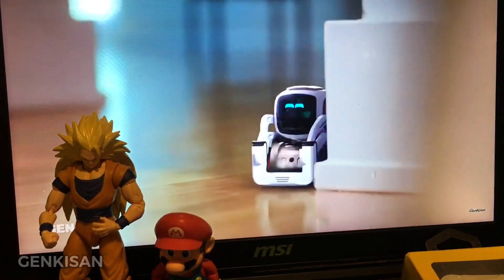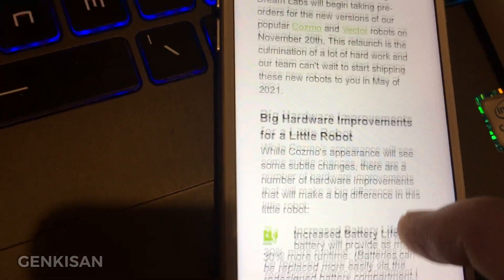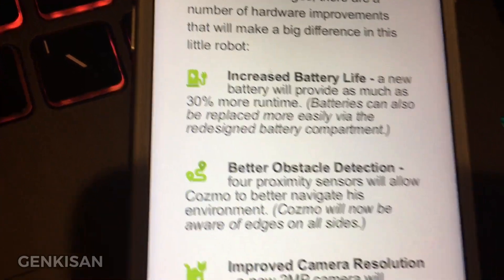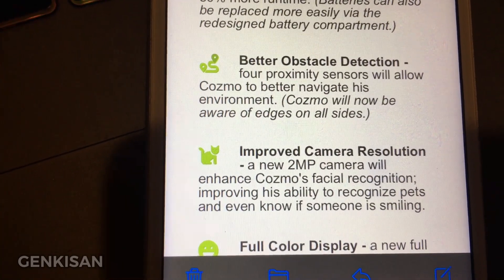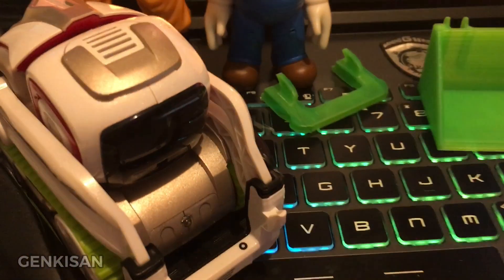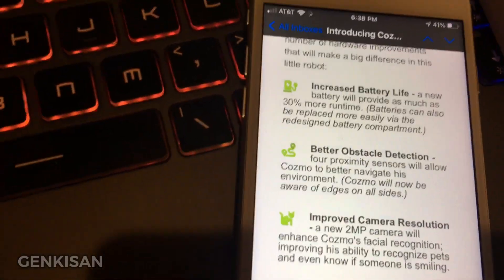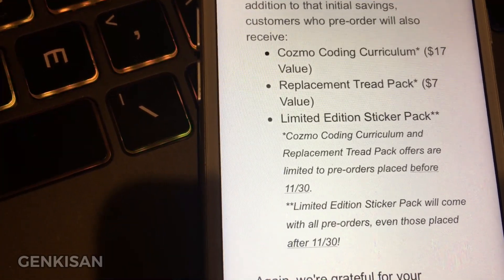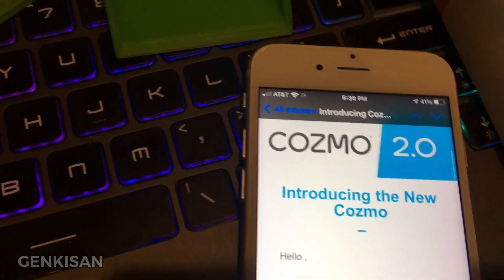Cozmo Is Making A Comeback! Cozmo 2.0 Announced For 2021! :D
Digital Dream Labs will begin taking pre-orders for the new versions of our popular Cozmo and Vector robots on November 20th. This relaunch is the culmination of a lot of hard work and our team can't wait to start shipping these new robots to you in May of 2021.

Cozmo 2.0 upgrades:

Increased Battery Life - a new battery will provide as much as 30% more runtime. (Batteries can also be replaced more easily via the redesigned battery compartment.)

Better Obstacle Detection - four proximity sensors will allow Cozmo to better navigate his environment. (Cozmo will now be aware of edges on all sides.)

Improved Camera Resolution - a new 2MP camera will enhance Cozmo's facial recognition; improving his ability to recognize pets and even know if someone is smiling.

Full Color Display - a new full color display will replace the current monochrome unit, letting your Cozmo express a wider range of emotions.

Pre-order Pricing and Introductory Offers
Starting November 20th, customers will be able to pre-order Cozmo for $197. (For comparison, new versions of Cozmo will retail for $219.) In addition to that initial savings, customers who pre-order will also receive:
Cozmo Coding Curriculum* ($17 Value)
Replacement Tread Pack* ($7 Value)
Limited Edition Sticker Pack**
*Cozmo Coding Curriculum and Replacement Tread Pack offers are limited to pre-orders placed before 11/30.
**Limited Edition Sticker Pack will come with all pre-orders, even those placed after 11/30!